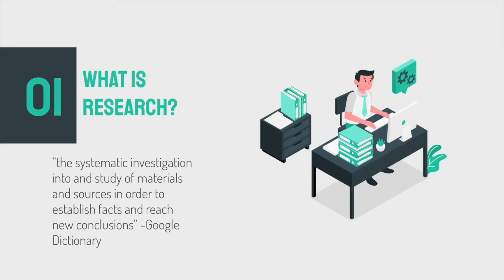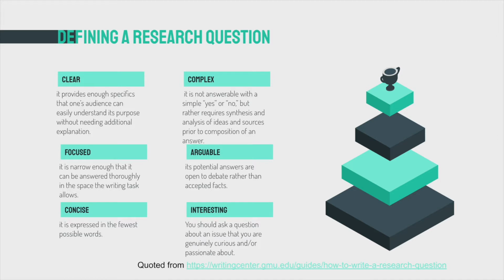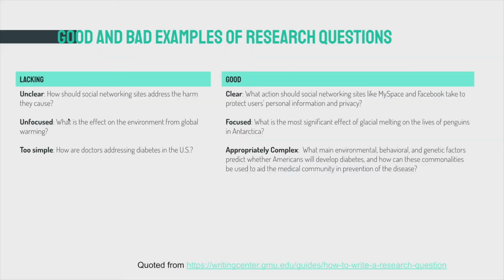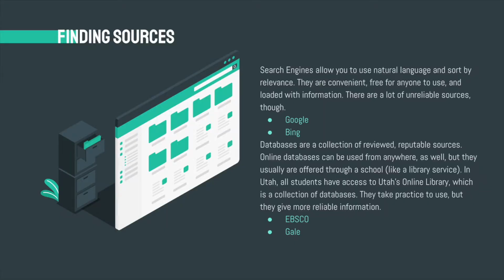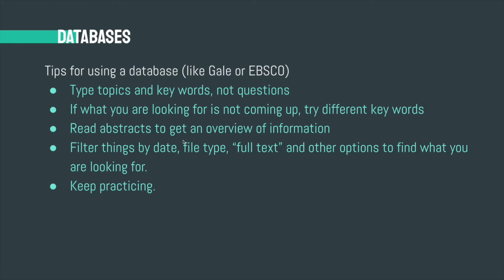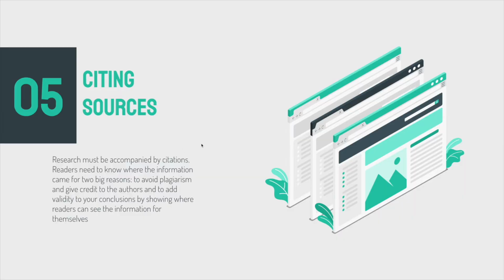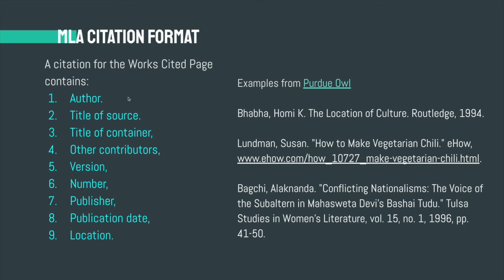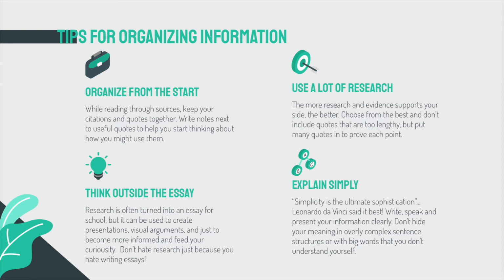Research Lesson Video — Language Arts 9